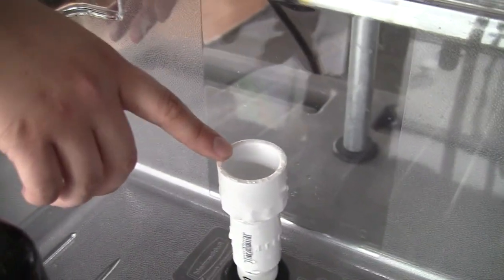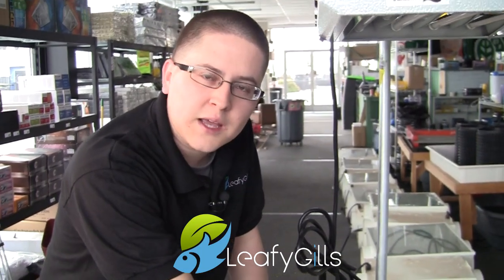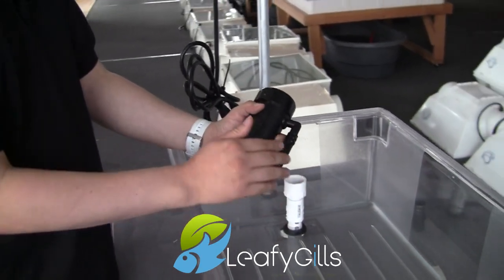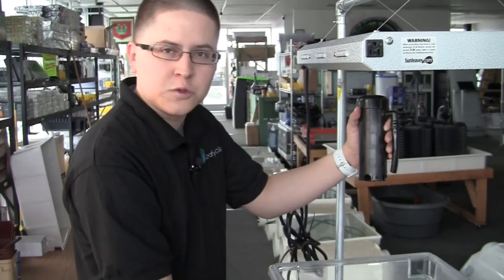What is an Aquaponics Bell Siphon?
It is common for aquaponics systems to utilize a bell siphon in order to drain the grow beds. The bell siphon is one of the most interesting parts to the aquaponics system.

Need Help?
If you need help finding the best cannabis grow spot or setting up your aquaponic farm, we offer one-on-one consulting services.